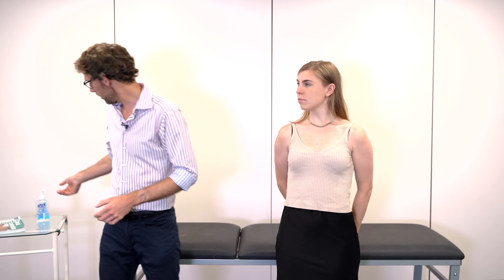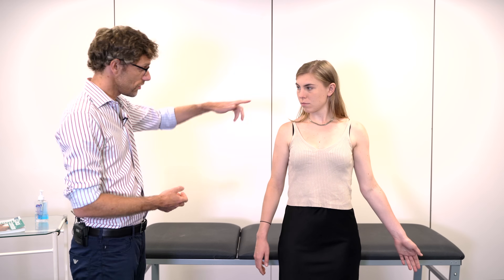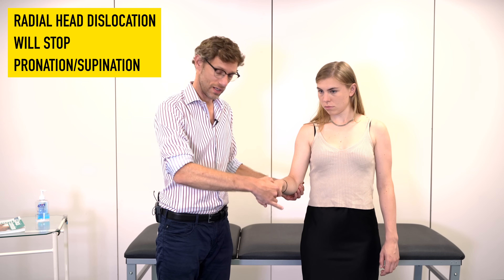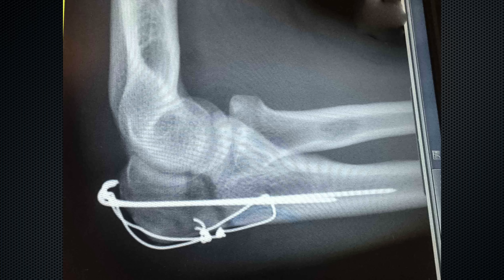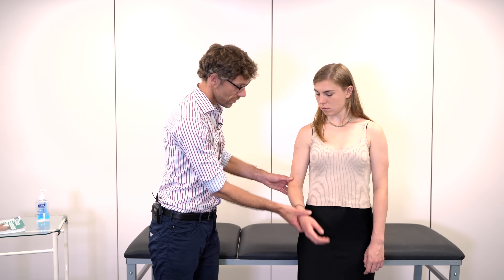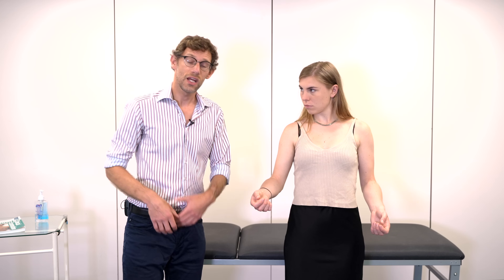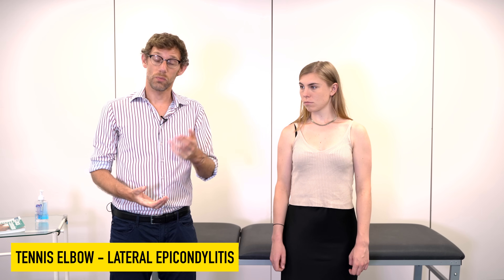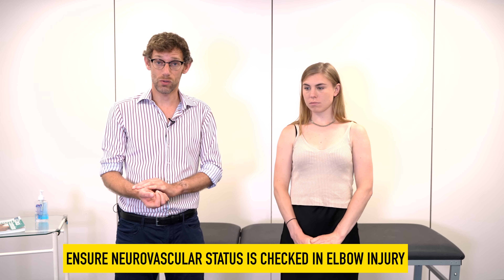Elbow Exam Explained - Tennis Elbow & Golfers Elbow Assessment - Clinical Skills Deep Dive - Dr Gill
Elbow Exam Explained - Clinical Skills Deep Dive - Dr Gill

The elbow examination is a core skill - in this video, we demonstrate each step on how to perform an elbow EXAM.

during the elbow examination, you are assessing for radial head pathology, biceps and tricep tenderness, as well as ruling out golfers and tennis elbow, before completing a neurovascular assessment

For a passing grade in your Clinical Skills OSCE, an elbow assessment should follow the LOOK, FEEL, MOVE approach

Initially looking for erythema, scars, swelling and position

Palpating the elbow - specifically the olecranon, medial and lateral epicondyles, and radial head for heat, oedema and crepitus

Finally assess the range of movement with flexion and extension at the elbow, before determining for tennis and golfers' elbows

The GALS examination
- Gait, Arms, Legs, Spine - GALS screen

However during OSCE assessments. Different medical schools, nursing colleges and other health professional courses will have their own preferred approach to a clinical evaluation - you should concentrate on THEIR marks schemes for your assessments.

Some people viewing this medical examination video may experience an ASMR effect

00:00 - Preparing for the Examination
00:44 - Look, Feel, Move Approach
01:01 - Examining the Carrying Angle: Cubitus Valgus
01:42 - Identifying Abnormalities: Cubitus Varus
02:18 - Checking for Swelling or Inflammation: Olecranon and Olecranon Fossa
03:00 - Assessing Supination and Pronation: Radial Head Movement
03:36 - Flexion and Extension Deformities: Examination for Symmetry
04:02 - Impact of Bony Contusions on Elbow Mobility
04:52 - Personal Experience with an Elbow Injury
05:31 - Palpation for Discomfort: Bicep Tendon and Triceps
06:58 - Assessing for Golfer's and Tennis Elbow: Medial and Lateral Epicondyle
07:35 - Checking the Ulnar Nerve: Subluxation and Its Effects
09:00 - Formal Assessment for Golfer's and Tennis Elbow: Resistance Tests
10:52 - Closing Thoughts